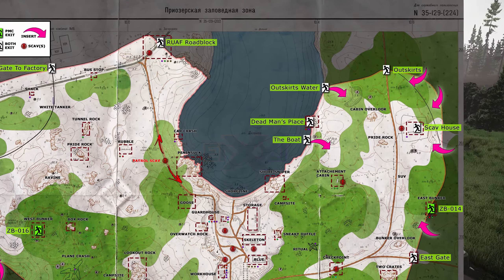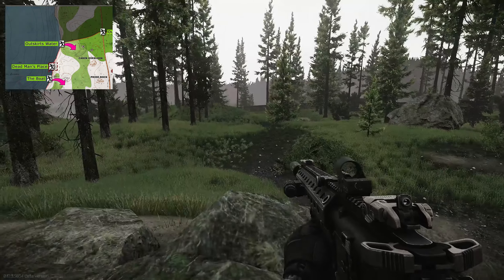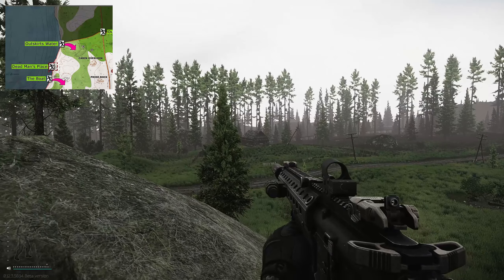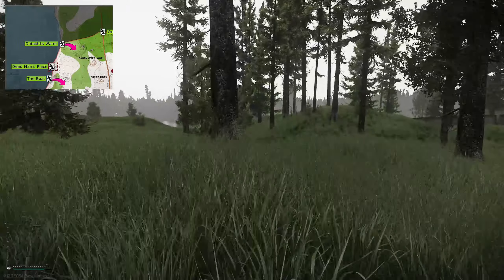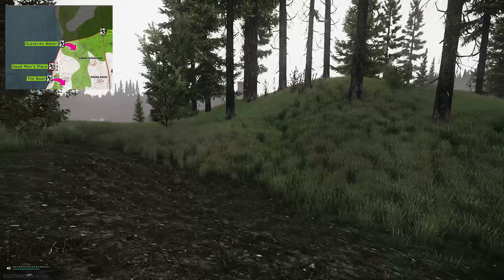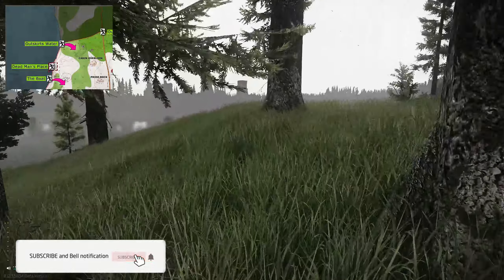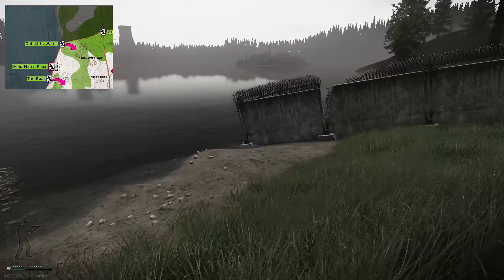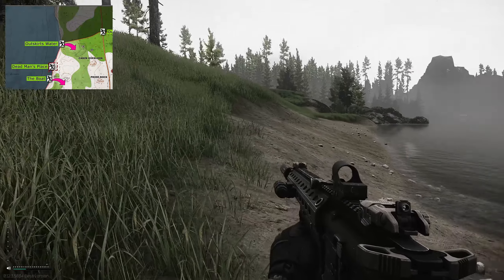Outskirts Water - Woods Extract Guide - Escape From Tarkov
This Extract has been removed from the game

🔵🟣⚫ Task Guide Details:

Extract guide for the Scav only Outskirts Water Extract on Woods in Escape From Tarkov

🔵🟣⚫ Stream Schedule:
Streams everyday starting at 8AM GMT

🔵🟣⚫ Video Details:
00:00 - Outskirts Water Info